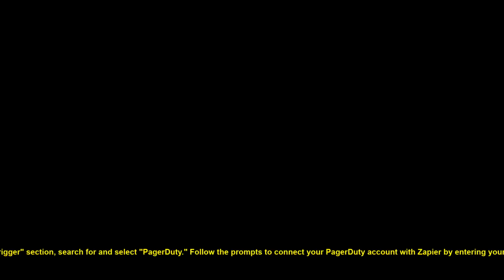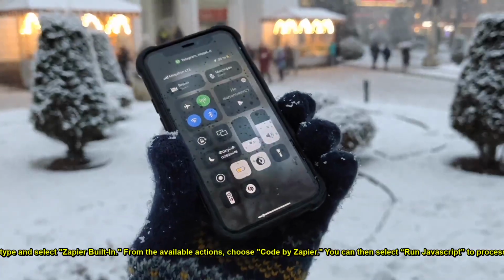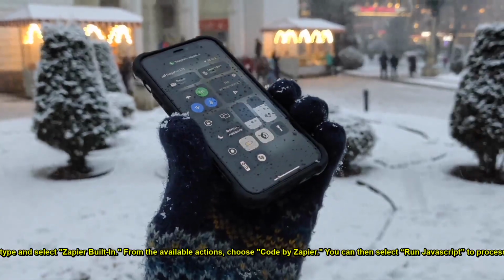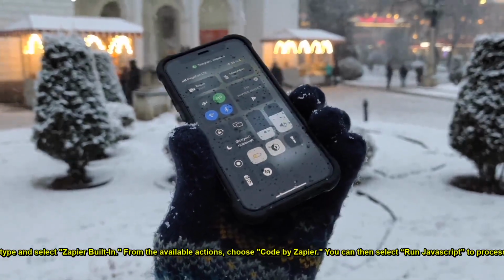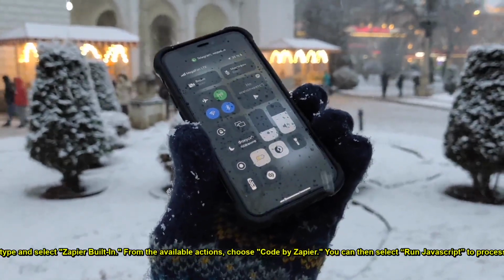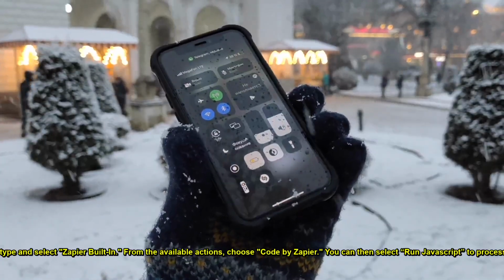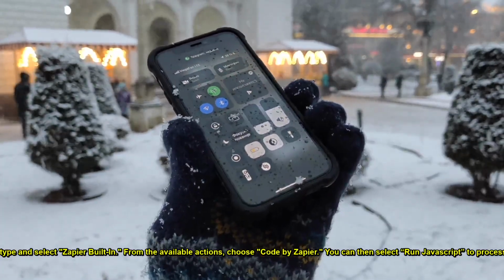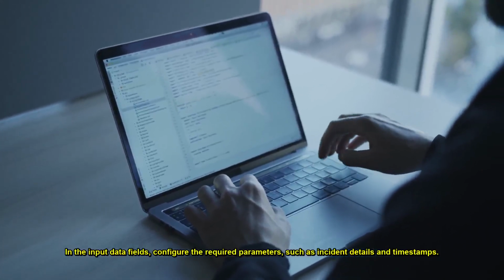How to connect PagerDuty with Zapier for AI on-call context - Detailed Guide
In this detailed guide, we’ll walk you through the process of connecting PagerDuty with Zapier to enhance your on-call context using AI. Discover how to automate incident management, streamline notifications, and improve team communication with seamless integrations. Whether you're a developer, IT professional, or a team lead, this step-by-step tutorial will empower you to leverage the capabilities of both tools effectively. Don't miss out on optimizing your on-call workflow!